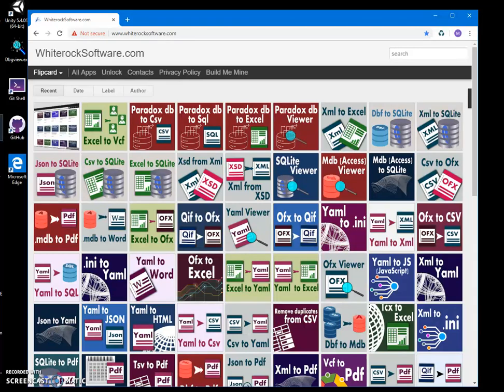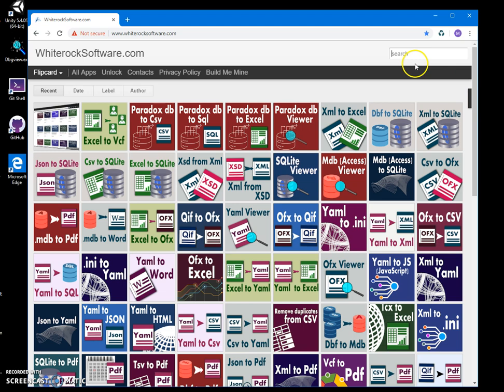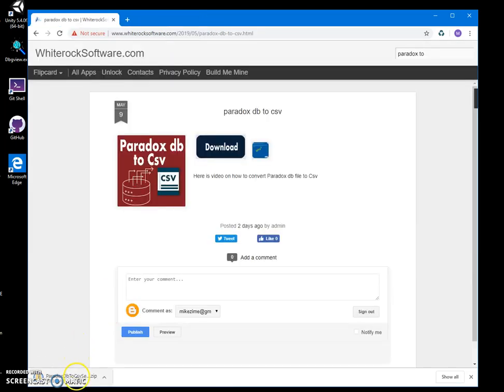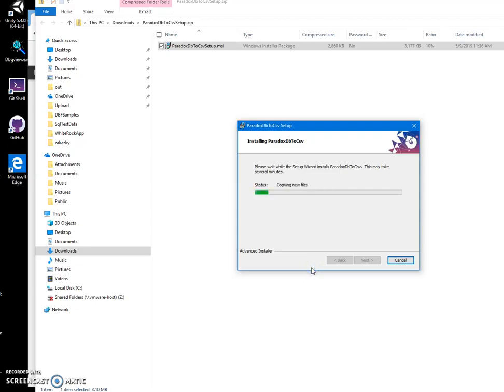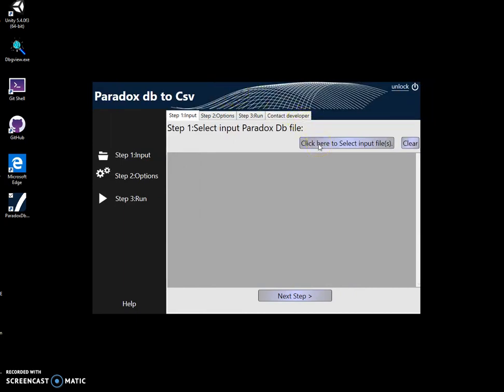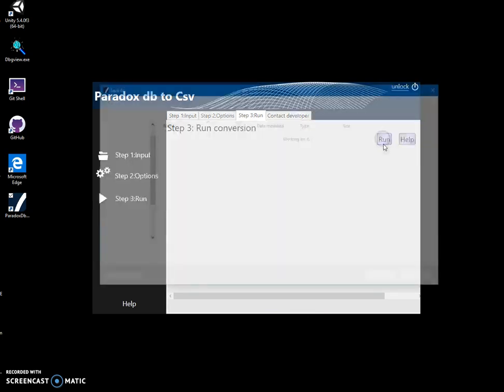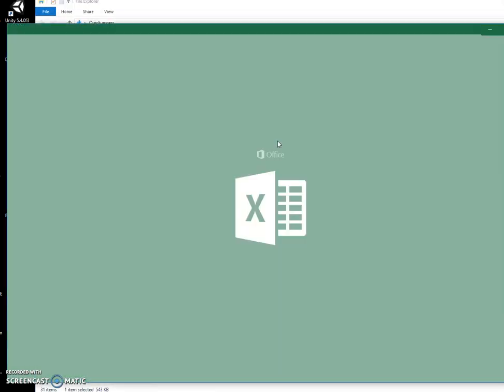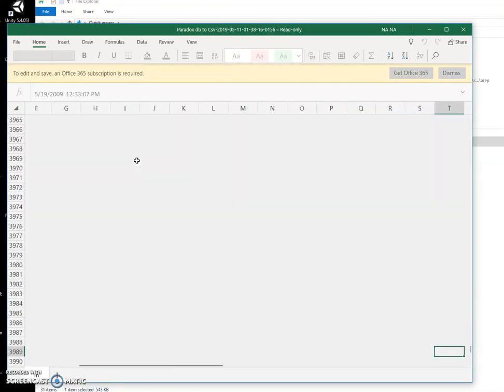Paradox db to Csv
convert paradox db file to csv